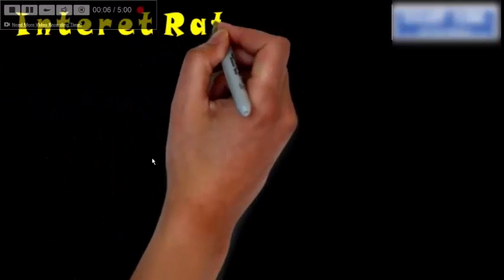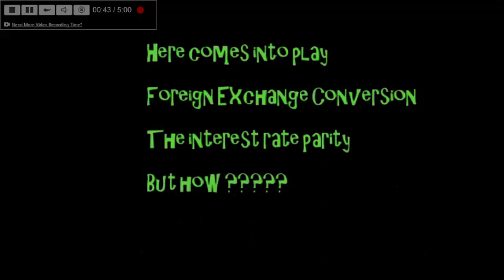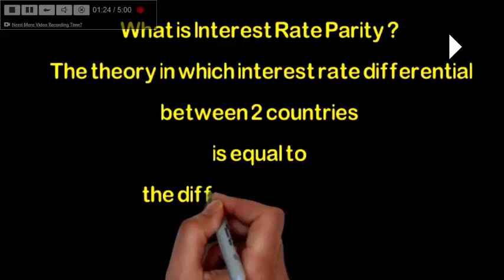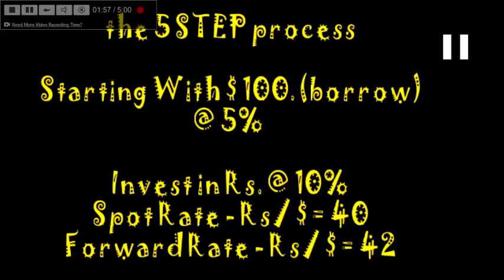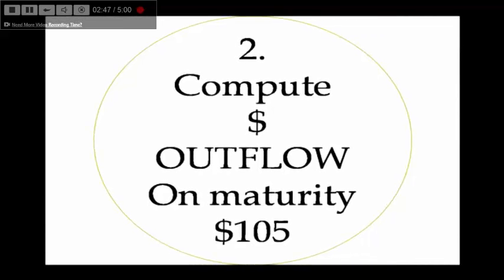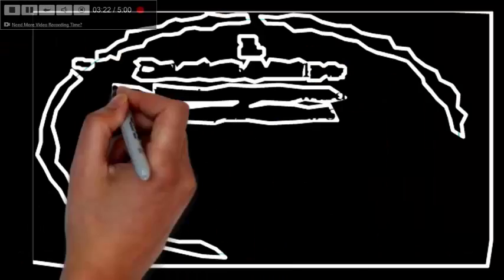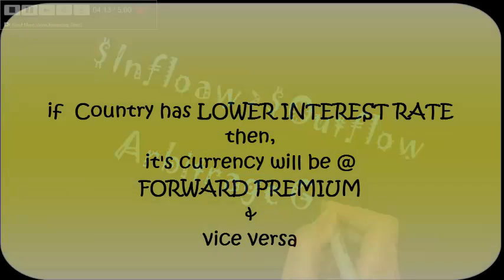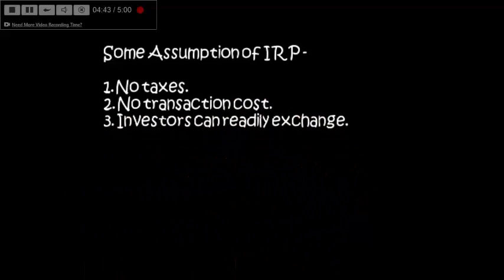16 Interest Rate Parity - equilibrium - no arbitrage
IRP -

interest rate differential between two countries is equal to the differential between the forward exchange rate and the spot exchange rate

Interest rate parity is a no-arbitrage condition representing an equilibrium state under which investors will be indifferent to interest rates available on bank deposits in two countries